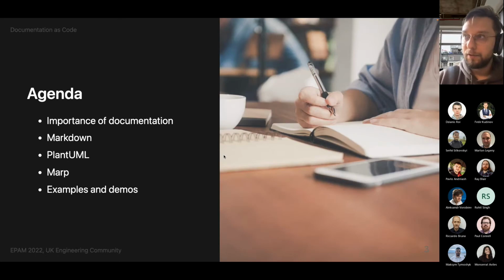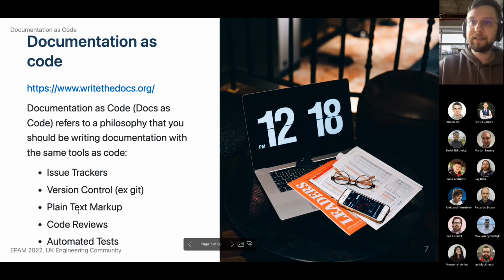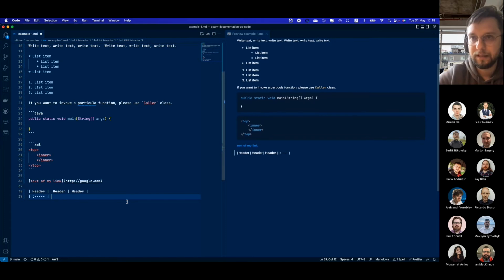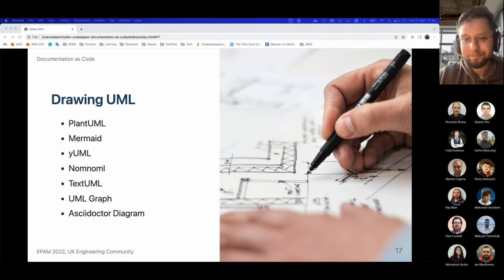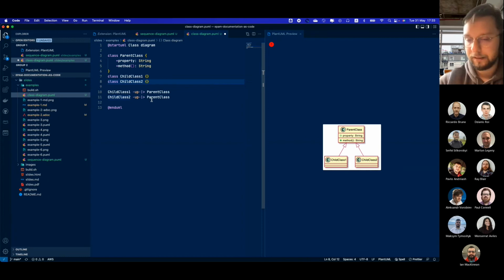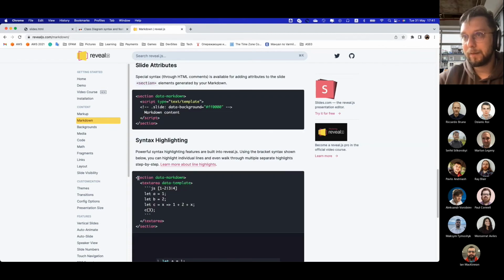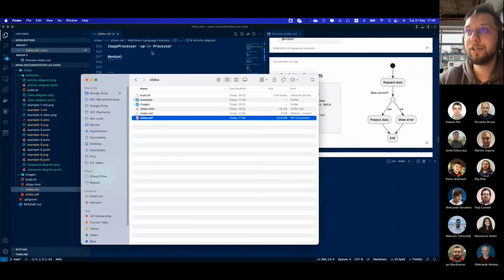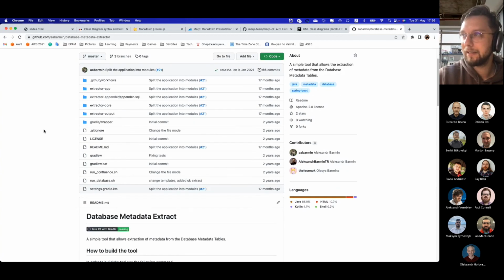Documentation as code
Most of developers have to maintain not only sources but also documentation for the code. Speaking about documentation inside the code - it might be a little easier because programming languages offer syntax for inline documentation ex. JavaDoc, PyDoc, PHPDoc and other.

On the other hand, documentation for code can be not only in the code itself, it may be present in form of user manuals regarding build and deploy, it can be diagrams explaining details of implementation, it can be slides for talks and in many other forms as well.

There are many tools for maintaining the documentation - Wiki, Confluence, even SharePoint spaces, there are a lot of options. But today I want to show how to write documents using Markdown, include diagrams designed using PlantUML and design fancy slides with Marp.